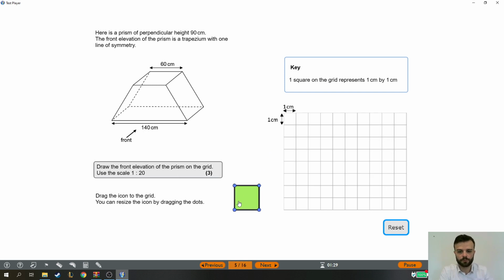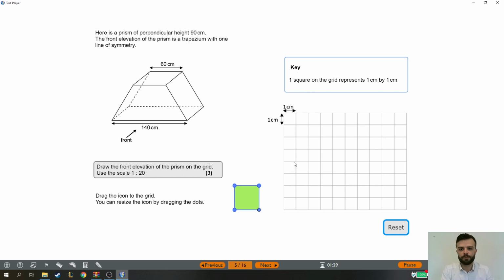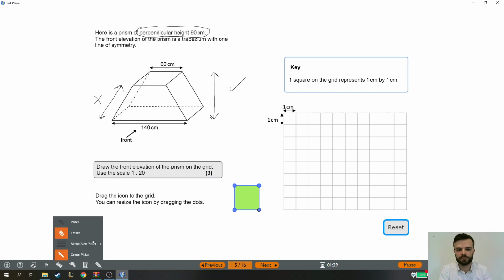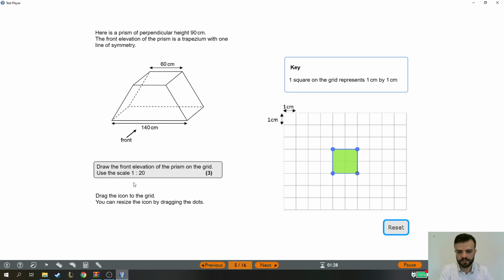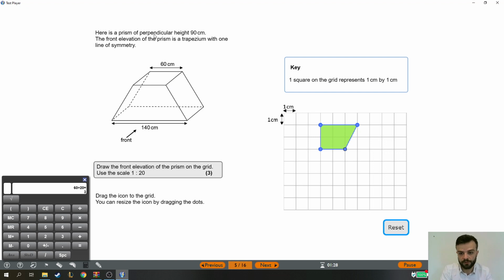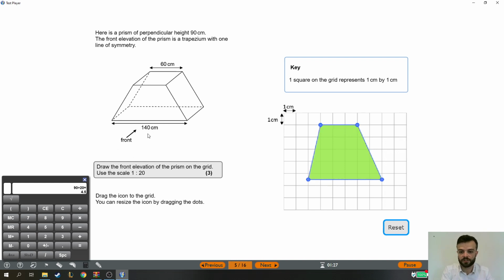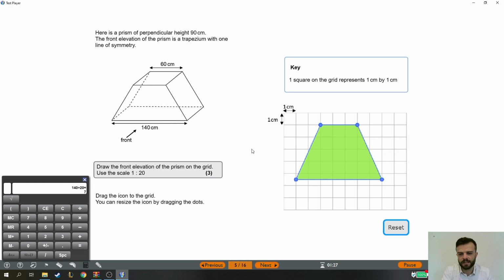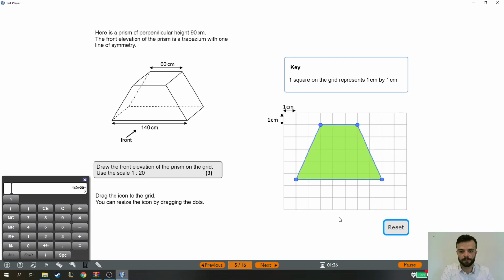Functional Skills Maths Exam Solution - Level 2 Past Test 1 - Question 5